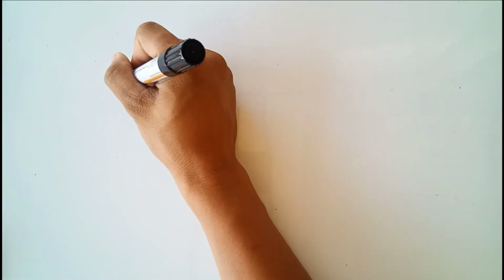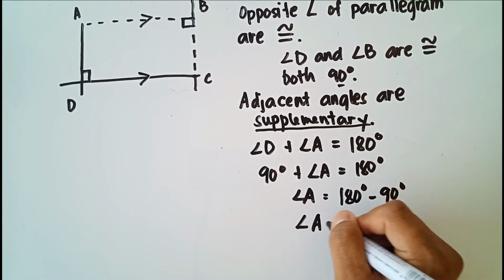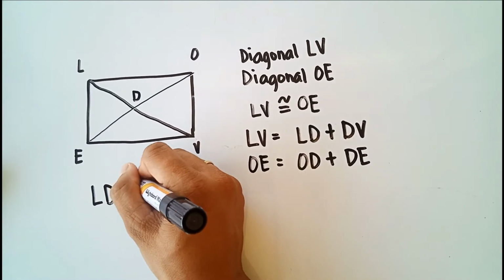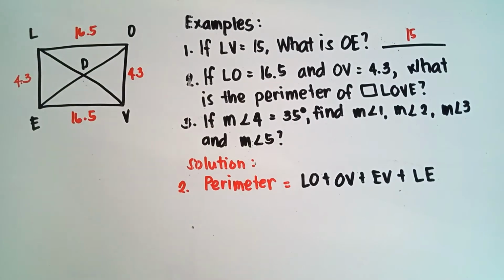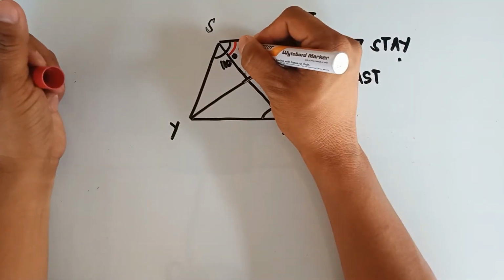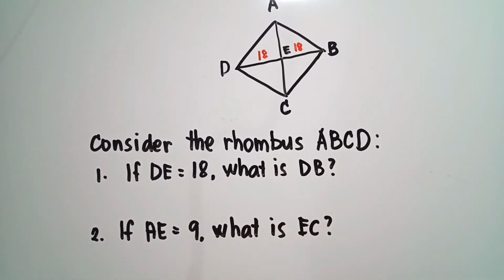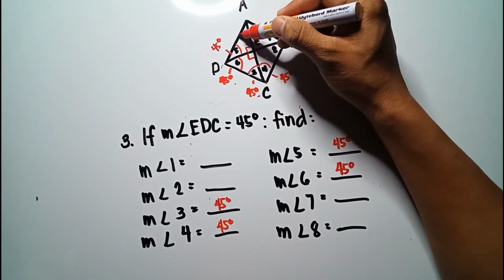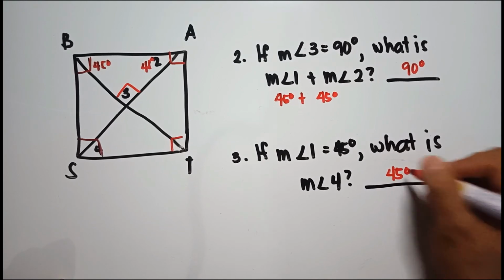Quarter 3 Lesson 2 Theorems on Parallelograms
This video shows the theorems of parallelograms. Diagonals are also discussed in this video.Happy Learning